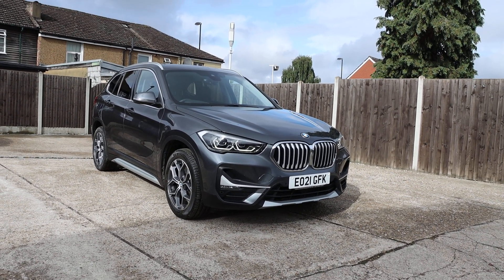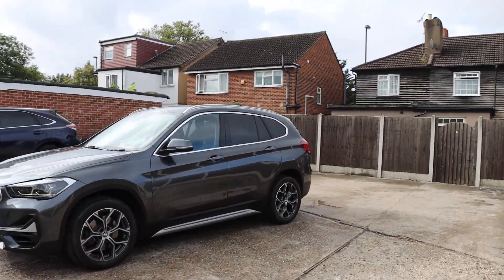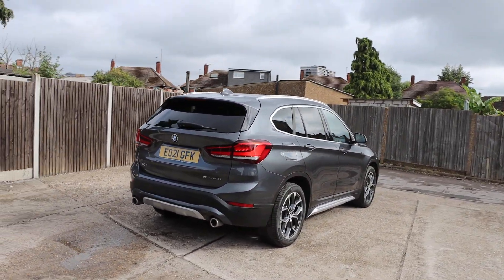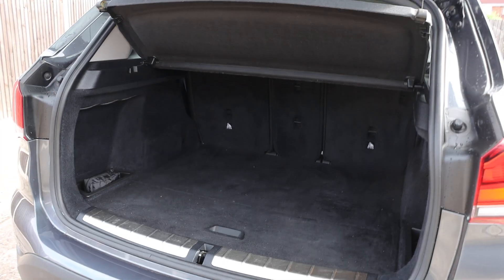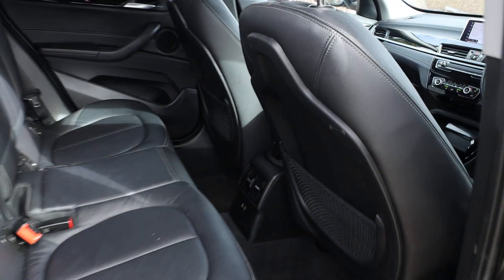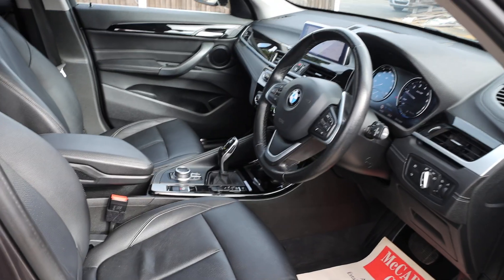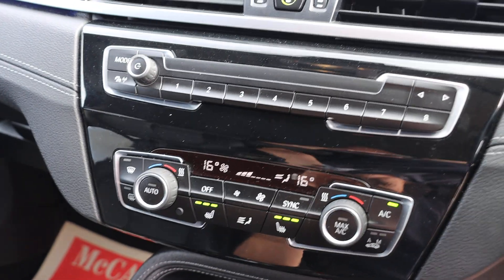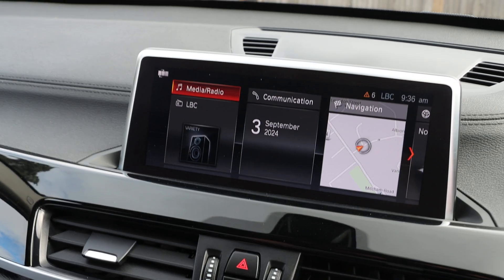EO21GFK BMW X1 2.0 20I XLINE SUV 5DR PETROL DCT SDRIVE AUTO HEATED SEATS SATNAV BLUETOOTH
EO21GFK
BMW 2.0 20I XLINE SUV 5DR PETROL DCT SDRIVE AUTO HEATED SEATS SATNAV BLUETOOTH APPLE CARPLAY PARKING AIDS JUST